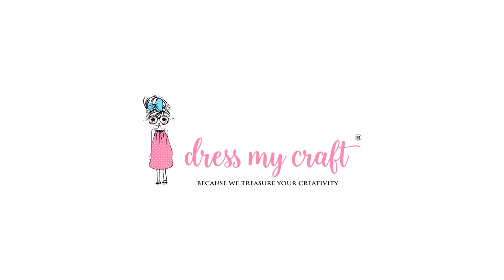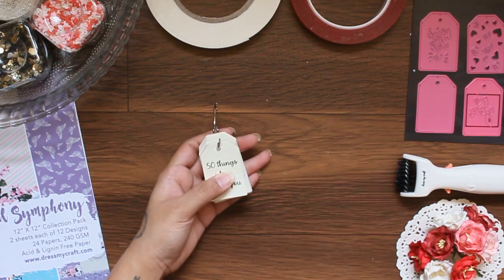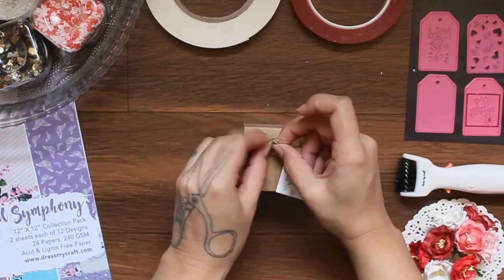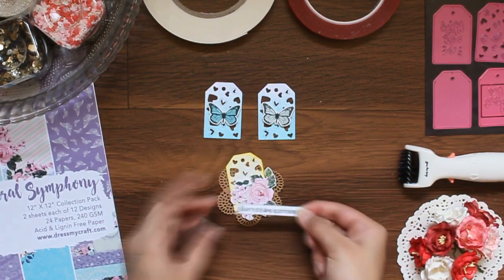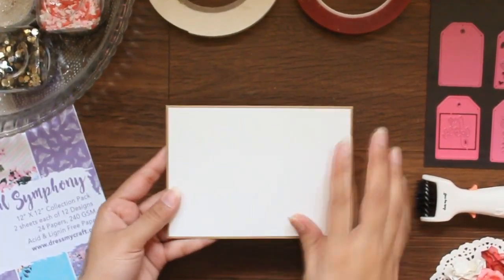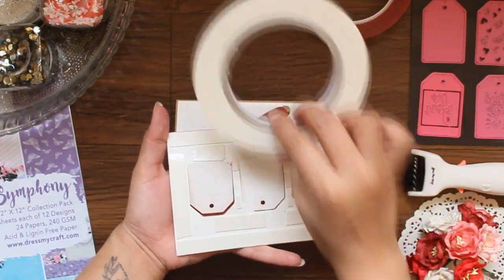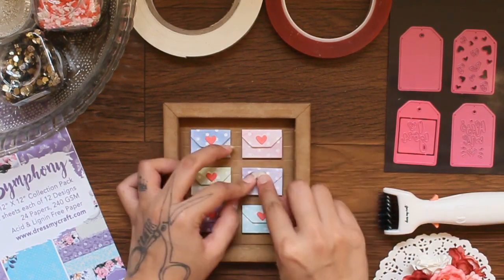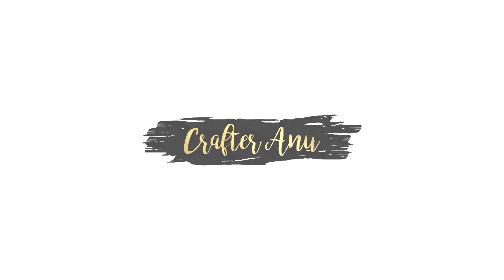10 CREATIVE WAYS TO CRAFT WITH TAG DIES | DRESS MY CRAFT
**LOVE TAG DIES**

This channel is dedicated to paper crafting, mixed media, scrapbooking and other related crafts.